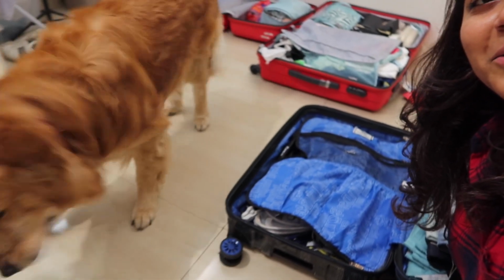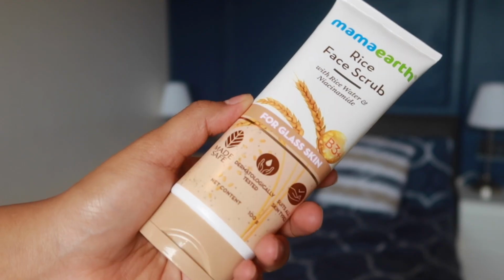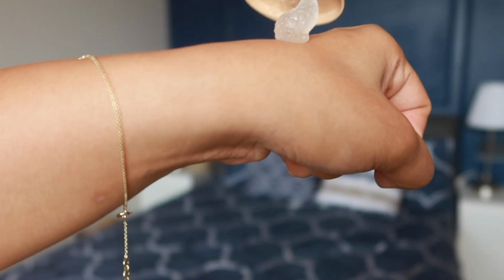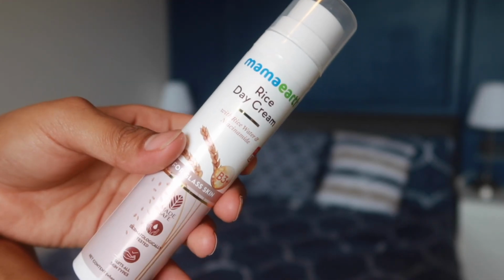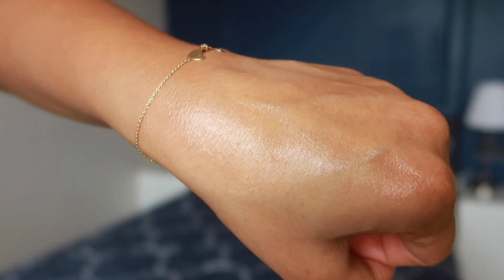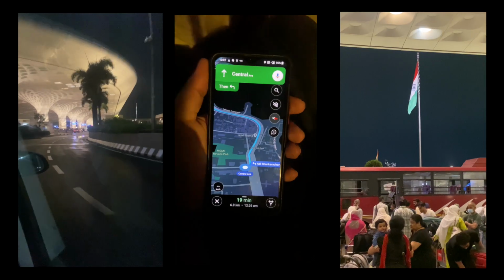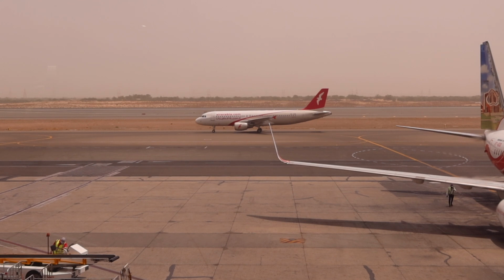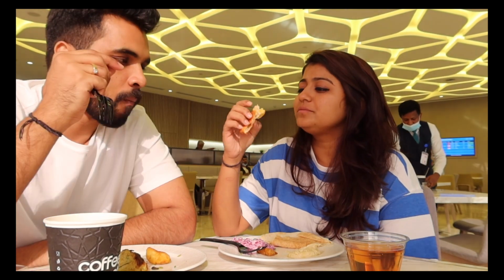Trip to Baku | Travel Vlogs | Aadya and Mayur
This is BAKU | Travel Vlog | Aadya & Mayur

Baku was one of our most impromptu trip and we enjoyed it in the most unexpected way!
Loved everything about the place. The people, food, the shopping streets and the overall vibe in fact! We felt like two free birds wandering everywhere, carefree. This trip surely holds a very special place in our hearts!